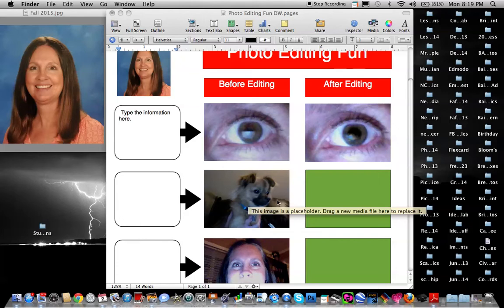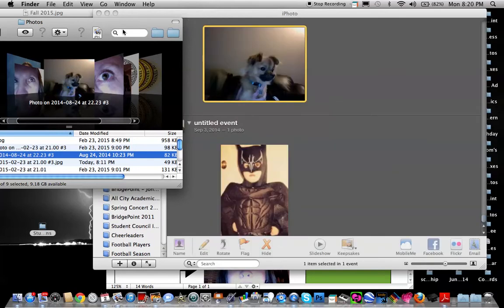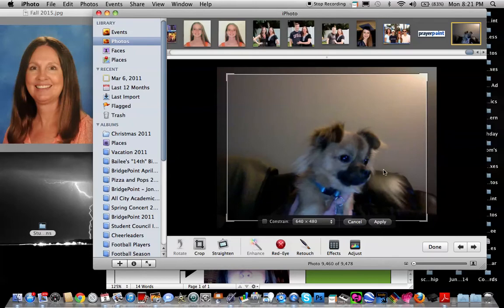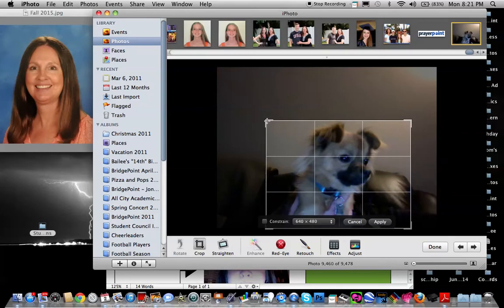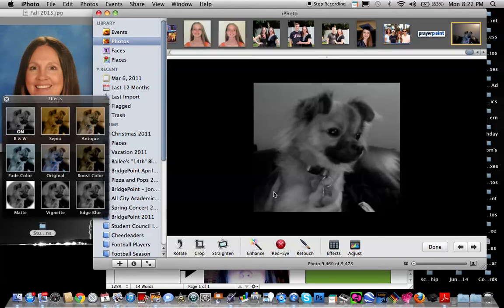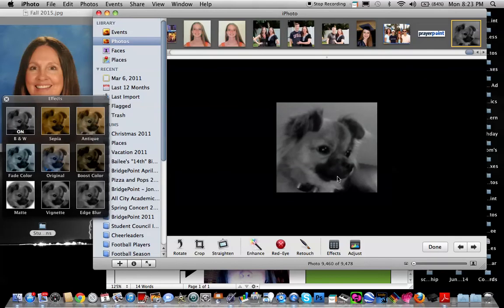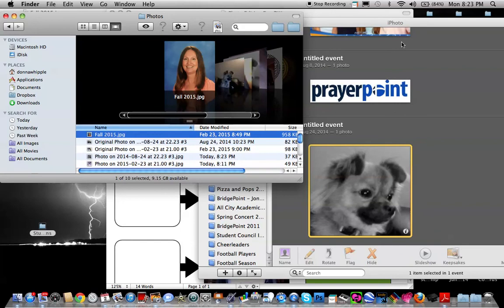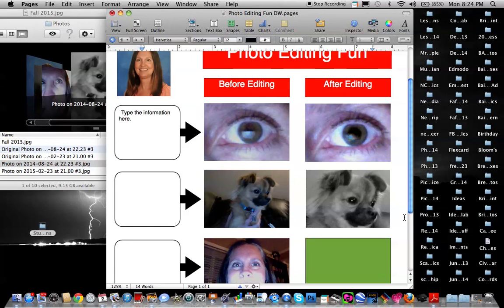Lesson 12: Photo Editing Fun